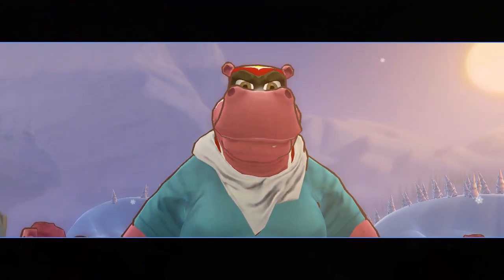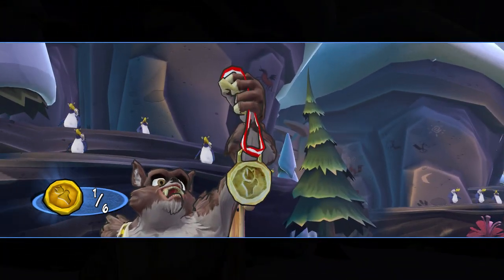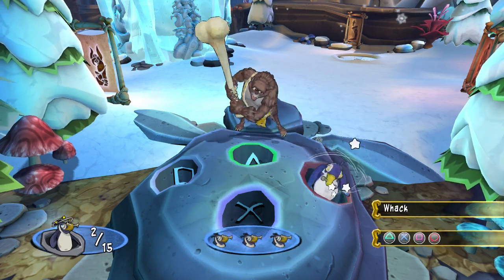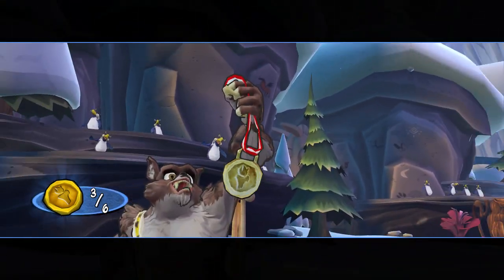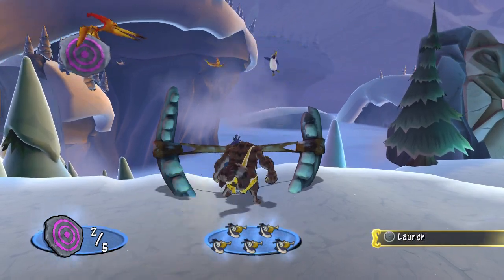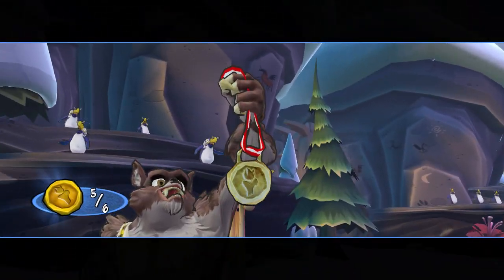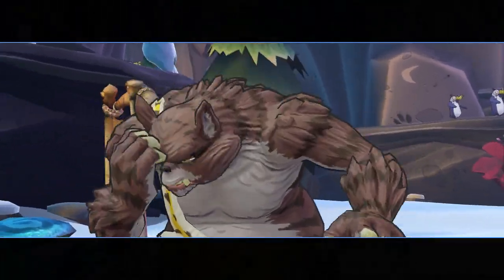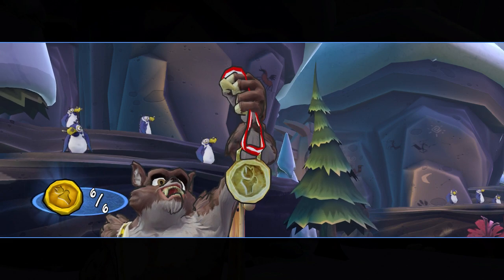Sly Cooper: Thieves in time: Episode 3: Clan of the Cave Raccoon - [Part 3/7]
In this episode I basically help "Bob" get stronger which is funny considering that's the name of the mission anyways, please support my gaming profile and enjoy :) despite my screw ups.